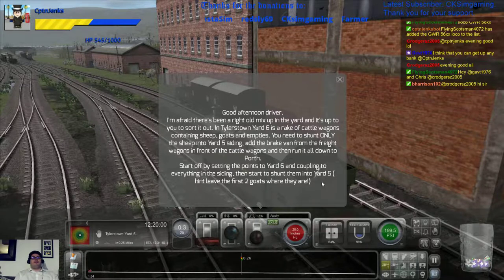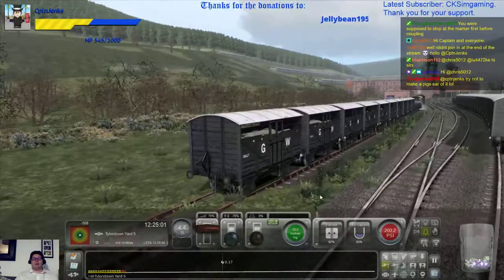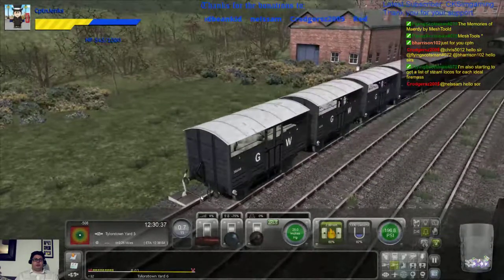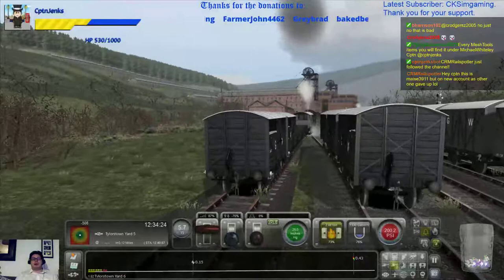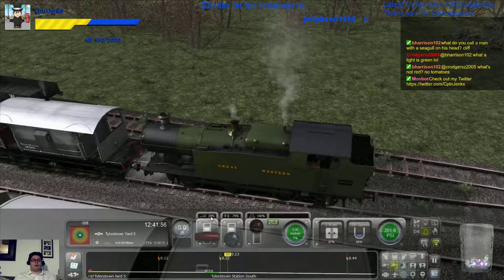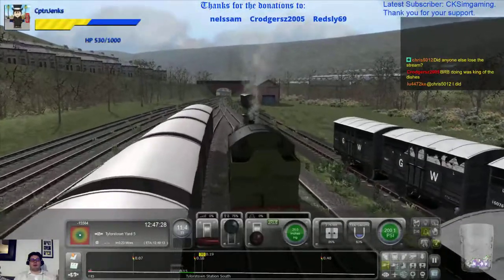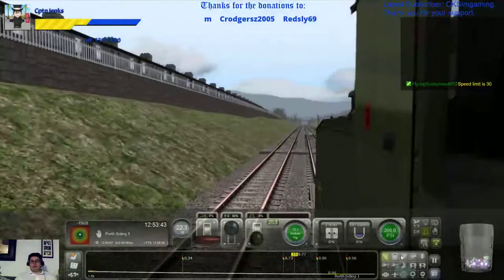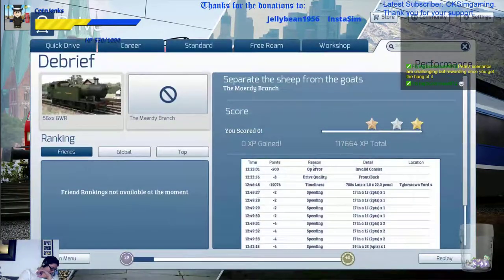56xx on The Maerdy Branch